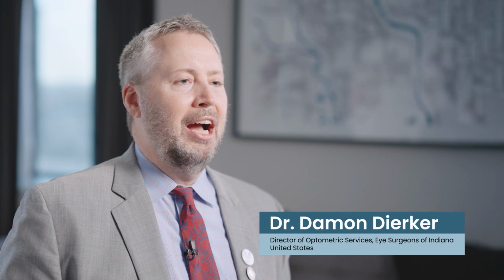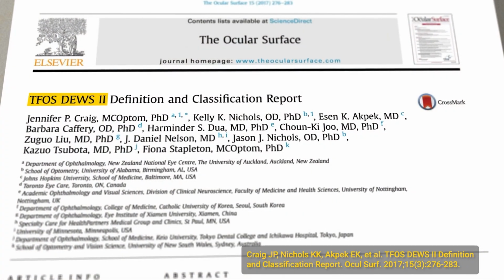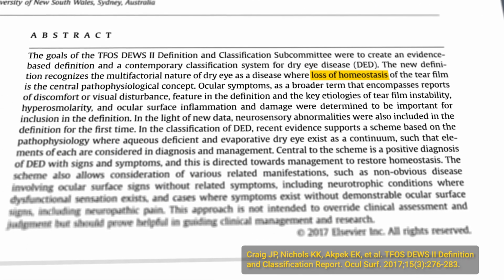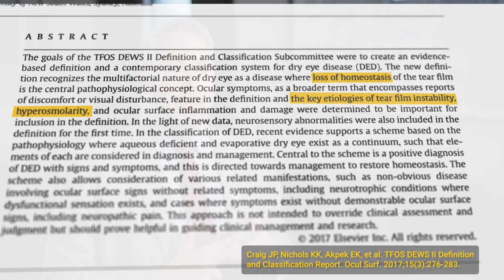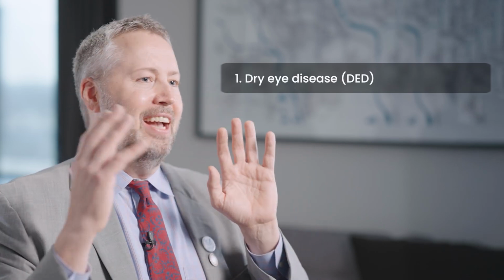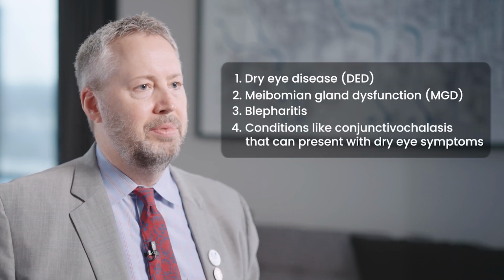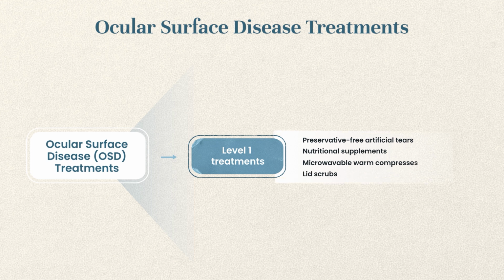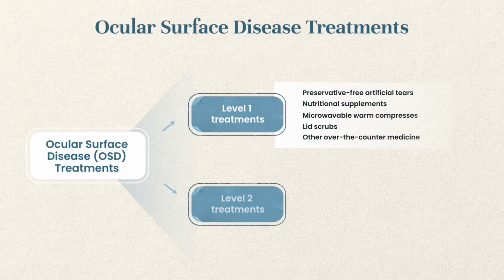Advancing Eye Care Series: Ocular surface disease with Damon Dierker, OD, FAAO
In this episode of the Advancing Eye Care Series, Damon Dierker, OD, FAAO, walks eye care practitioners through the unique attributes and lifestyle considerations he calculates when treating patients who have ocular surface disease (OSD). The dry eye expert also reviews the treatment options available to match up with each patient for treatments tailored to each patient’s visual needs.

Would you like to earn 0.25 credits for this COPE-approved course? Head to TFG’s Learning Center to complete the necessary requirements

This video is one piece of the Advancing Eye Care series, continue learning about other ocular surface disease concerns, including Demodex blepharitis, and others

• Jaclyn Garlich, OD, FAAO, on Demodex blepharitis
• Mitch Ibach, OD, FAAO, on glaucoma
• Carolyn Majcher, OD, FAAO, FORS, on dry age-related macular degeneration (AMD) and geographic atrophy (GA)
• Jessilin Quint, OD, MBA, MS, FAAO, on presbyopia

This series is brought to you by the creators of Who Wants to be an Eye Care Millionaire, now available for replay and COPE and AACME credits the Intrepid Eye Society and the Fundingsland Group.

This activity, COPE Activity Number 130238, is accredited by COPE for continuing education for optometrists. This course is approved for .25 hours of CE.

Course # 96650-TD
Activity #: 130238

COPE advises optometrists to contact the State or Provincial Board where they are licensed for verification of what is acceptable for license renewal.